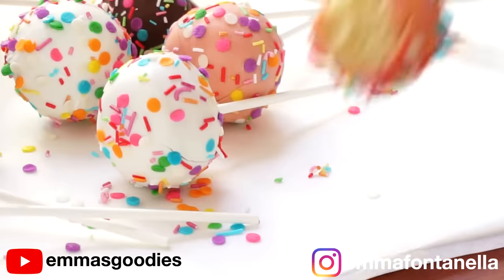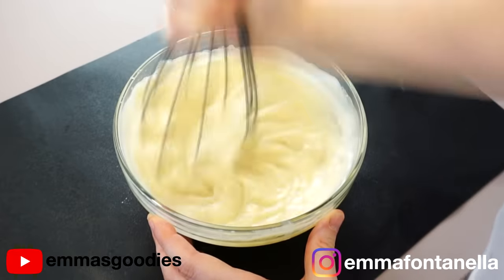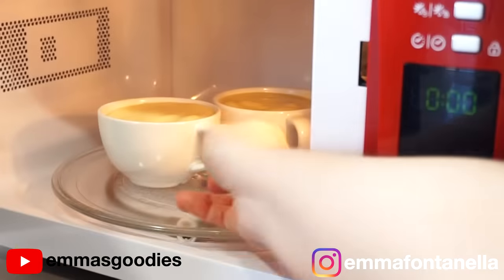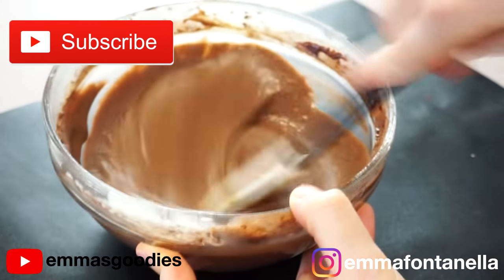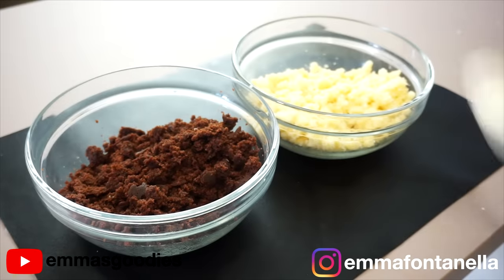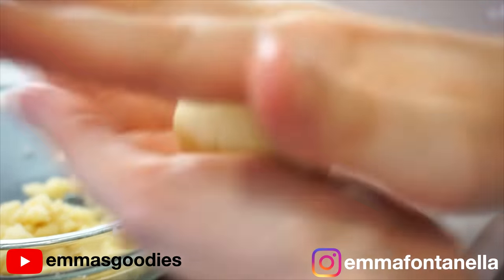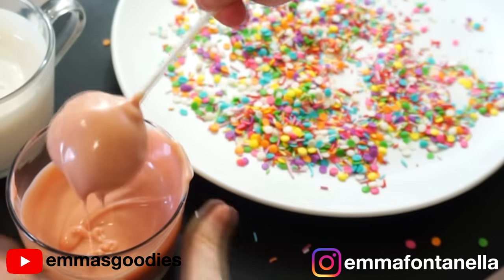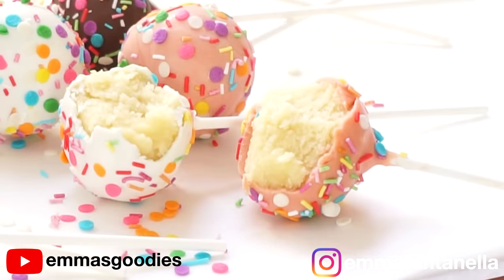1 Minute Microwave CAKE POPS! The EASIEST way to make Cake Pops !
Easy Cake Pops Recipe -  How to make 1 Minute CAKE POPS

1 Minute microwave CAKE POPS -THE EASIEST WAY TO MAKE CAKE POPS

Recipe:

- 60g Butter (1/2 stick)
- 60g Sugar (5 tbsp)
- 120g Milk (1/2 cup)
- 100g All Purpose Flour (2/3 cup)
- 1/4 tsp Salt
- 1 tsp Baking Powder

Divide the batter in half and to one half add 1 1/2 tbsp Cocoa powder and 3 tbsp of milk.